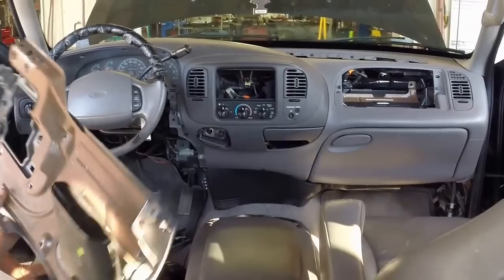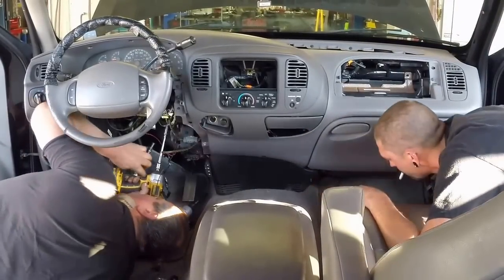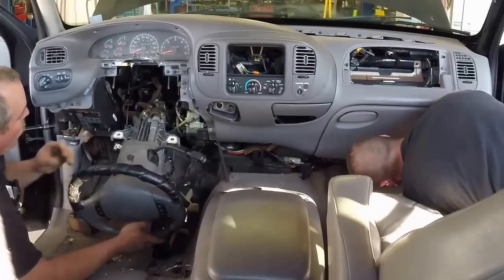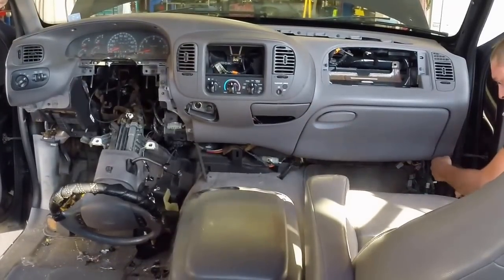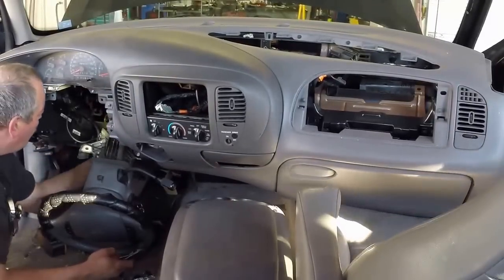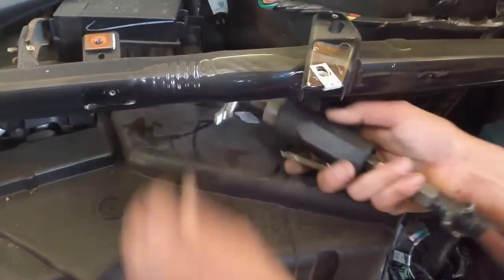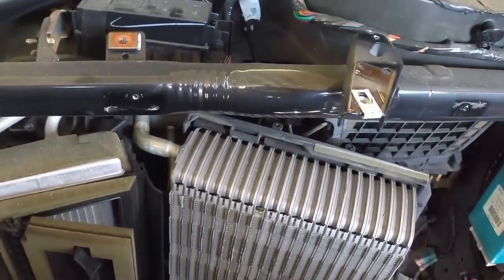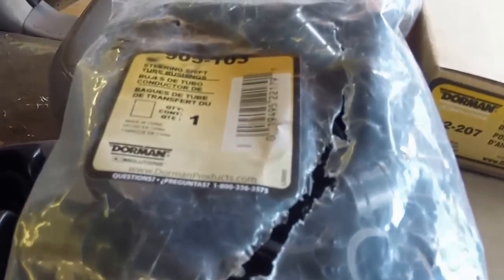Heater Core F150 Replacement-The Best Way To Do It, Wet Carpet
F150 Heater Core Removal By The Heater Core Guys. Give me a Call. 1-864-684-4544 we do yours. $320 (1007 Neely Ferry Road, Laurens,SC 29360) South Carolina THIS IS HOW WE DOIT NOW! (FASTER) PLEASE SUBSCRIBE, HIT LIKE BUTTON. (Need 100 likes for GOOGLE to advertise the video) No one in the world faster than The Heater Core Guys.. $100 off if travelling 500 miles or more to get
NOTE: WE DONT TAKE SEAT OUT ANYMORE!! I LIED.